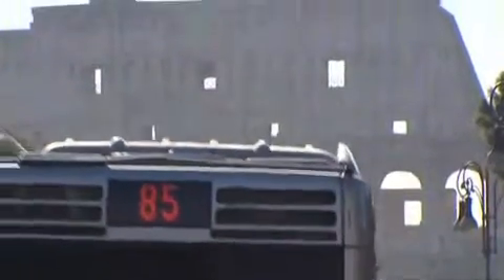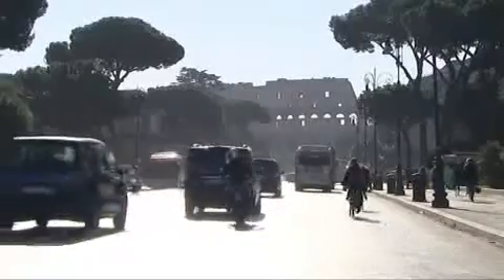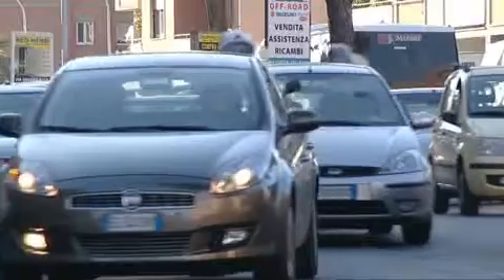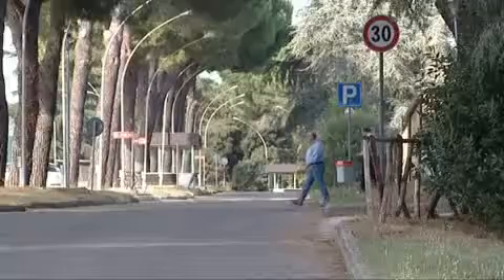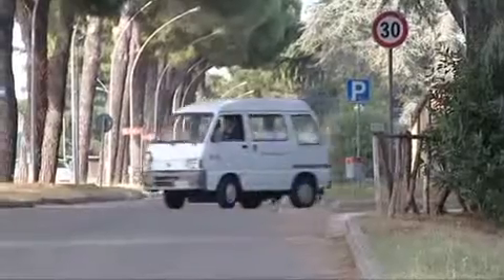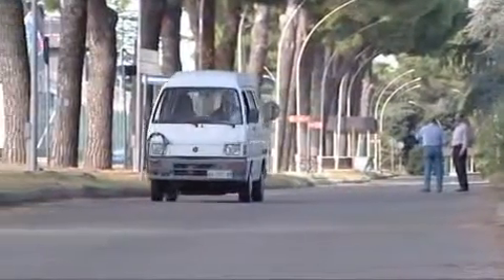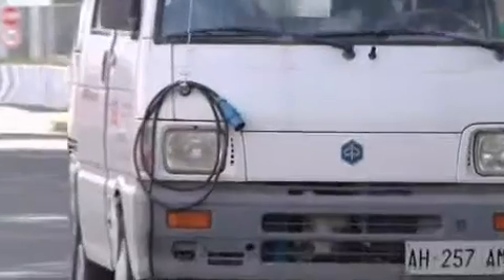Tune Up Your Electric Car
A new invention by Italian researchers could provide a significant boost in the performance and efficiency of electric cars. The ILHYPOS supercapacitor can improve the performance of your electric vehicle, particularly the power, efficiency and duration of the battery.